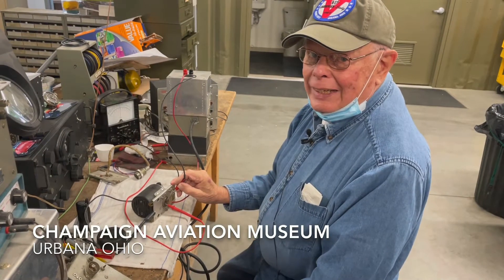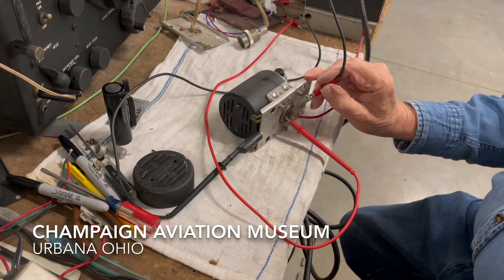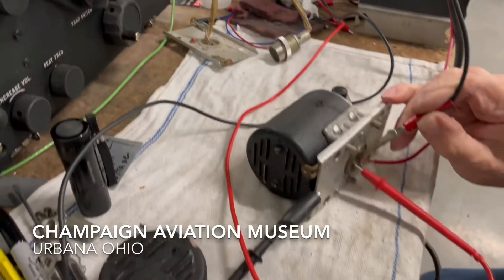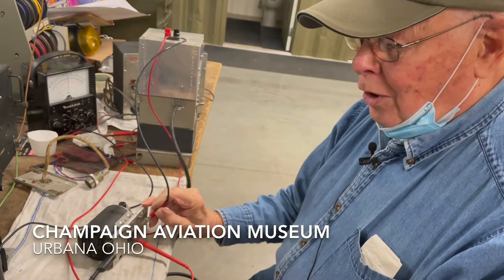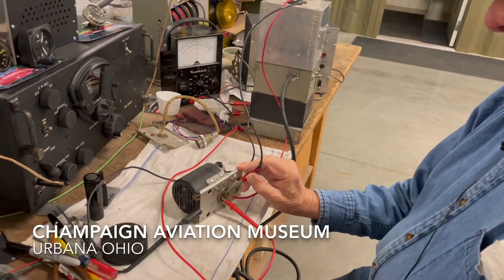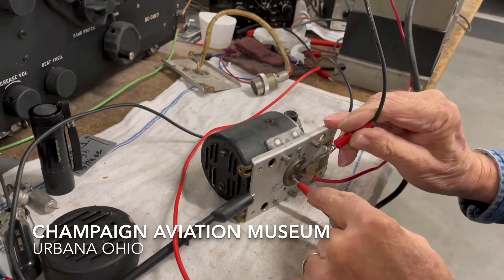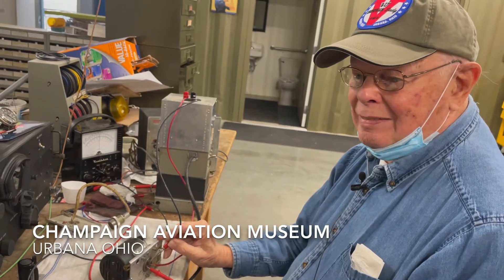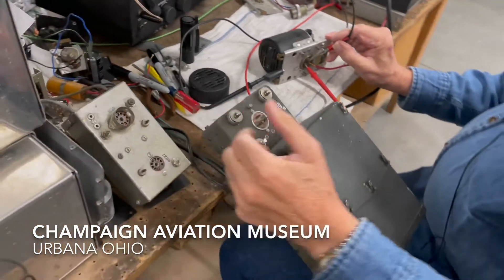What is a Dynamo Motor or called a Dynamotor ?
A volunteer runs a dynamo-motor (dynamotor) while restoring a donated radio.  He explains the  electrical input and output.  We are restoring WWII era radios for the display on our B-17 Flying Fortress and in our WWII aviation museum.